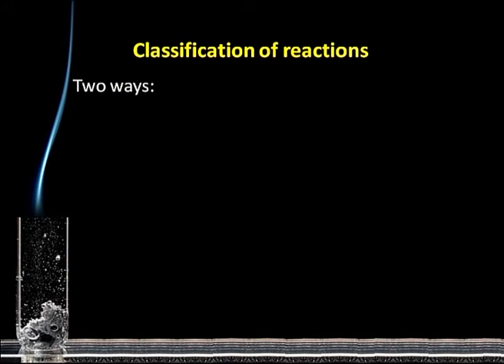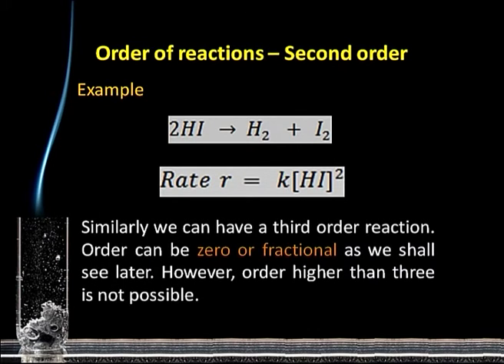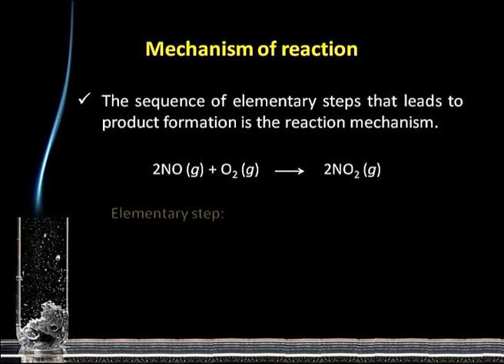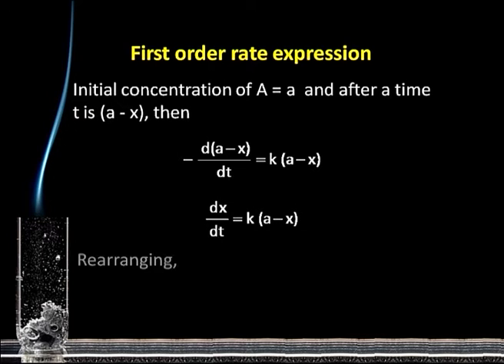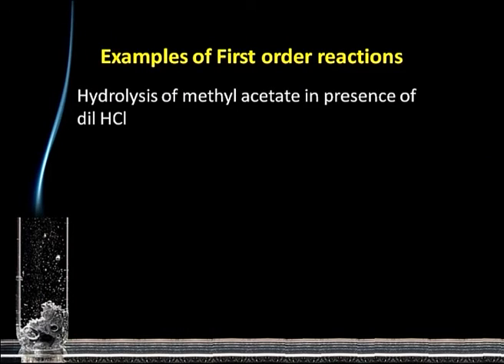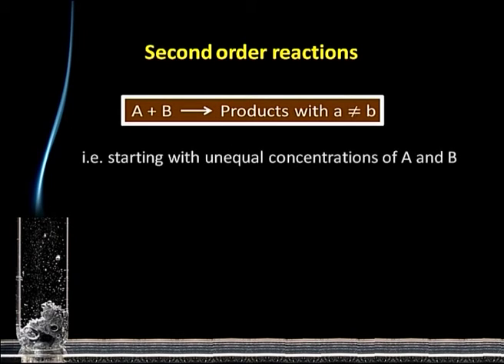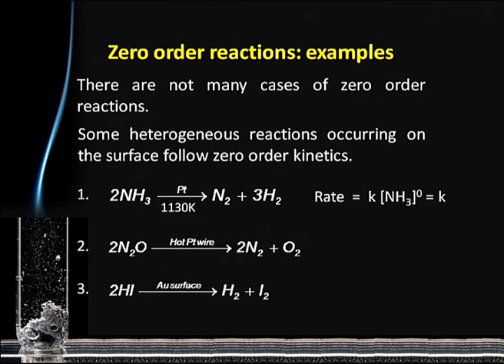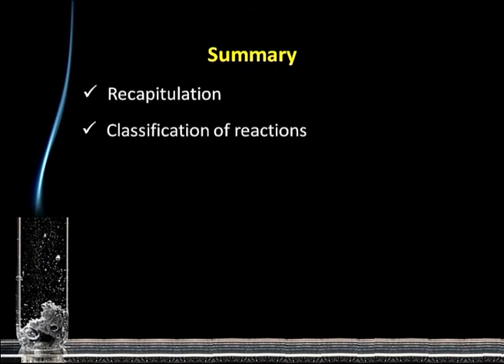Chemical Kinetics-2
Subject: Chemistry
Course:  Physical chemistry -I